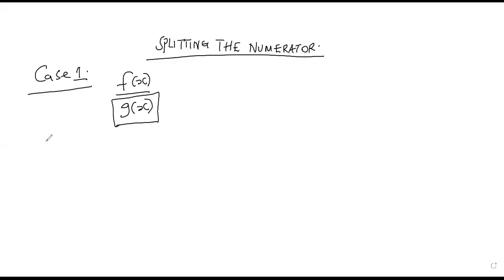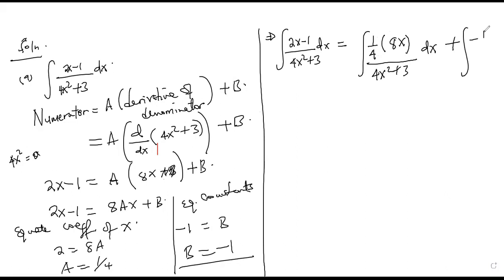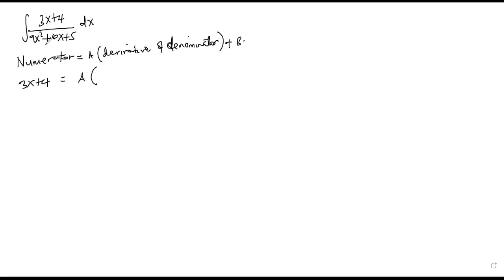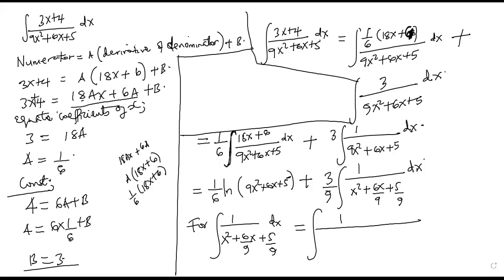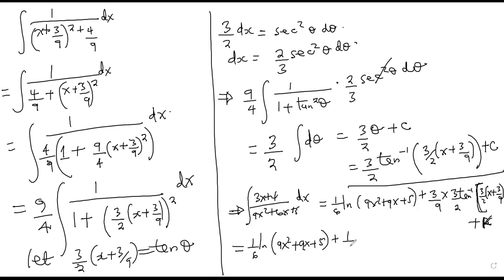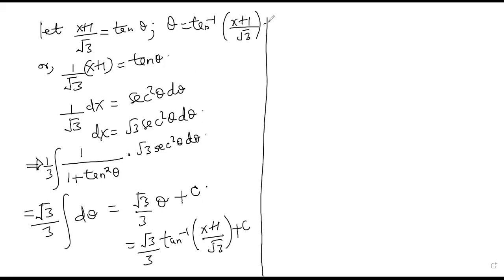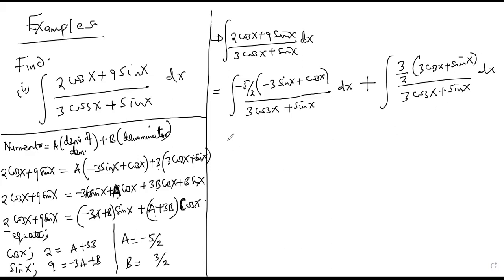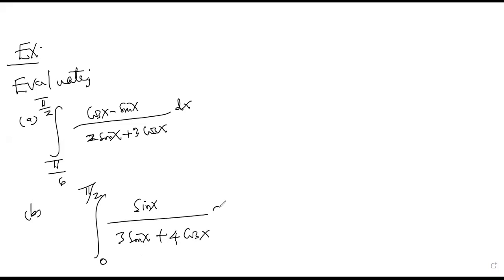INTEGRATION (SPLITTING THE NUMERATOR).